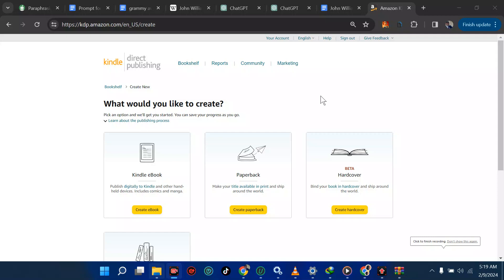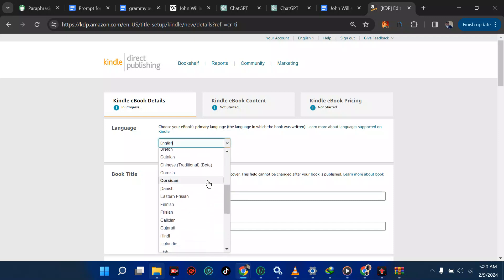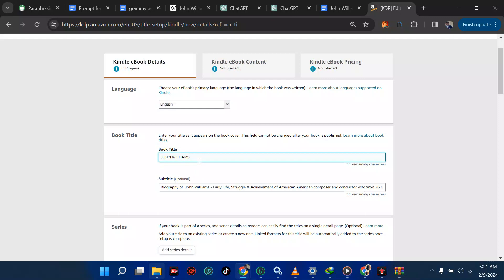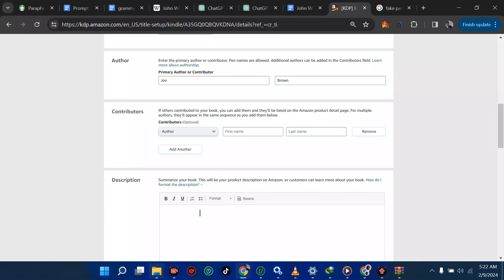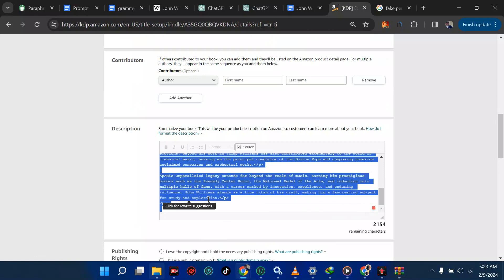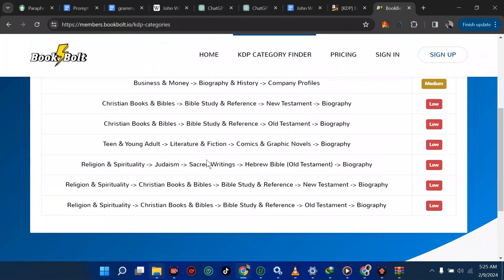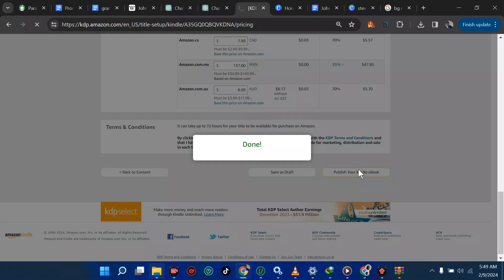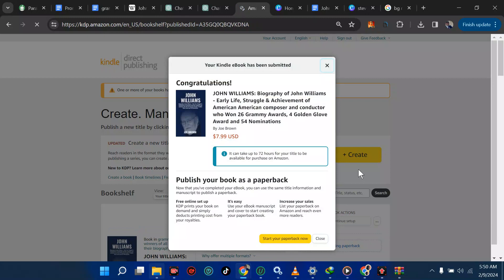KDP publishing made easy for BEGINNERS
In this Turorial, I gave a full tutorial on how to upload and publish your ebook on amazon kdp.